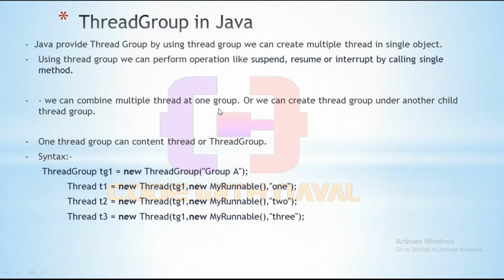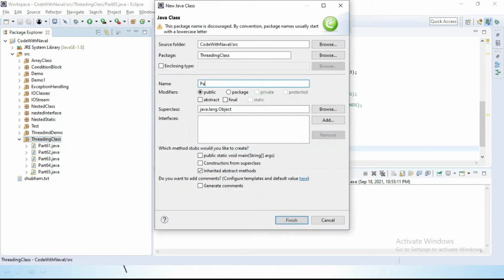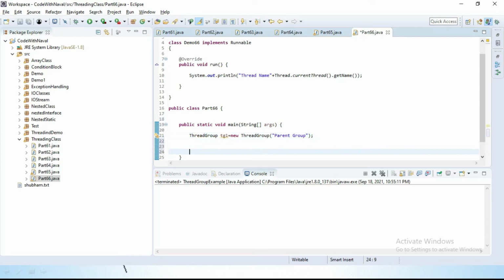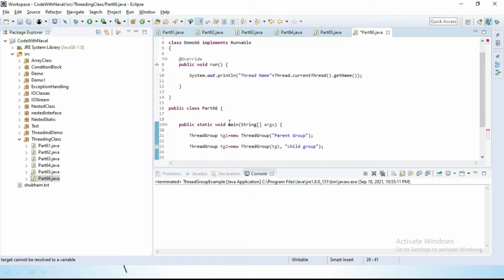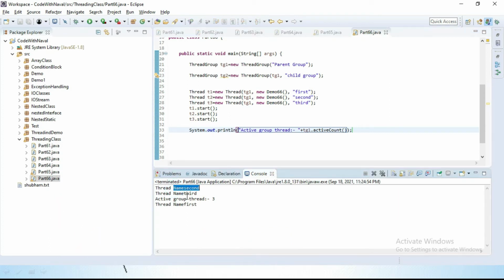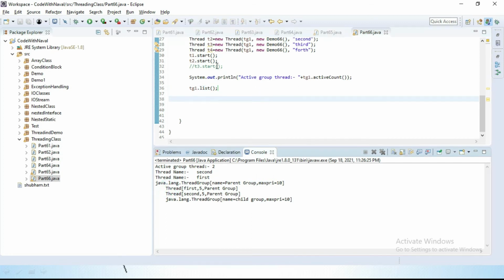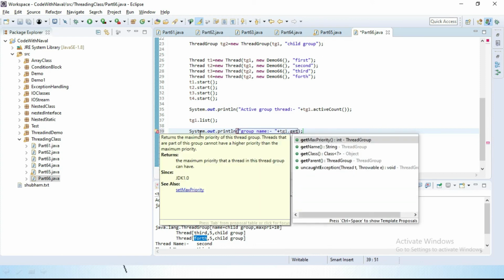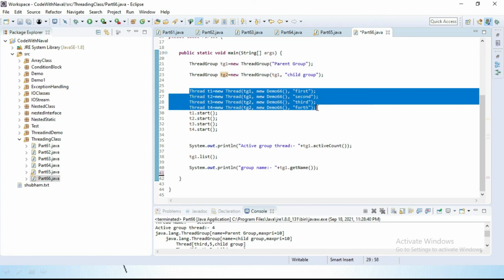Thread Group Examples | 2022 | Java Part -66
➤𝗧𝗢𝗣𝗜𝗖𝗦 𝗖𝗢𝗩𝗘𝗥𝗘𝗗
ThreadGroup in Java

Java provide Thread Group by using thread group we can create multiple thread in single object.
Using thread group we can perform operation like suspend, resume or interrupt by calling single method.

- we can combine multiple thread at one group. Or we can create thread group under another child thread group.

One thread group can content thread or ThreadGroup.
➤𝐉𝐚𝐯𝐚 𝐅𝐫𝐞𝐞 𝐂𝐨𝐮𝐫𝐬𝐞 𝐀𝐥𝐥 𝐕𝐢𝐝𝐞𝐨𝐬
1. 𝑾𝒉𝒂𝒕 𝒘𝒆 𝒍𝒆𝒂𝒓𝒏 𝒊𝒏 𝒕𝒉𝒊𝒔 𝑱𝒂𝒗𝒂 𝑪𝒐𝒖𝒓𝒔𝒆. :-

➤𝗖𝗛𝗔𝗡𝗡𝗘𝗟 𝗧𝗔𝗚𝗦
►codewithnaval
►codebynaval
►codder
►naval